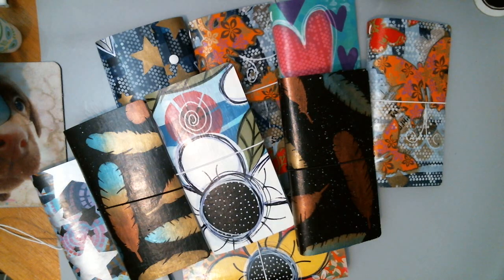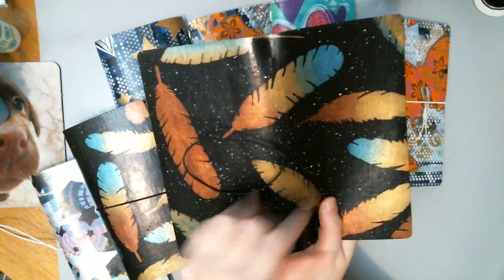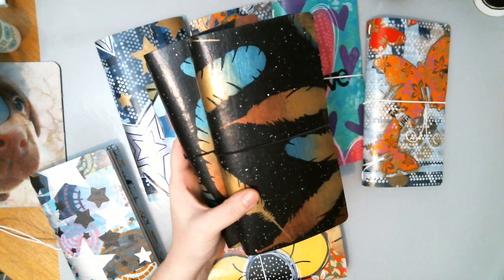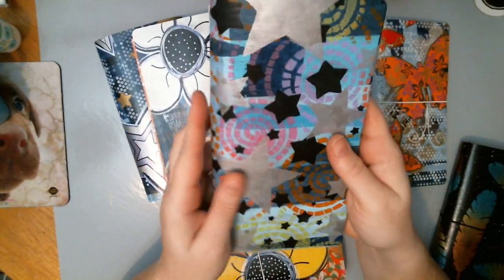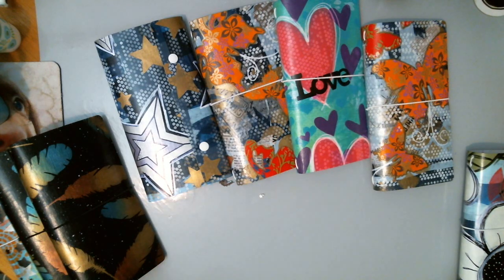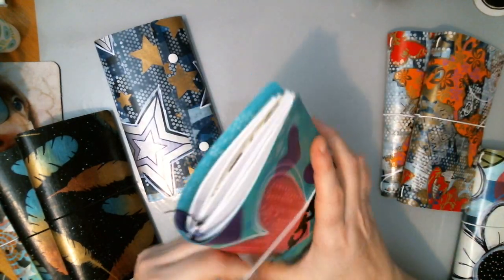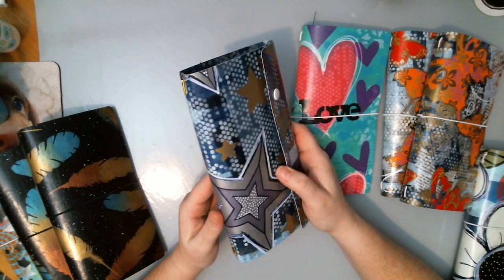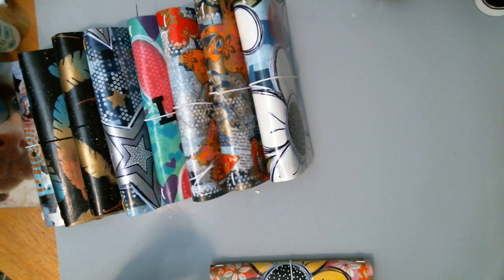Hand Painted Journals made out of Kraftex